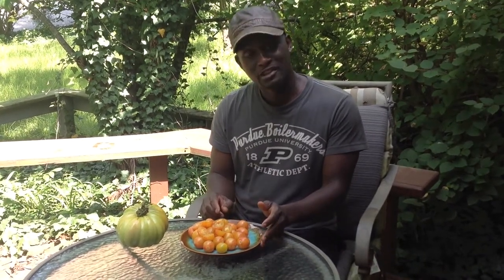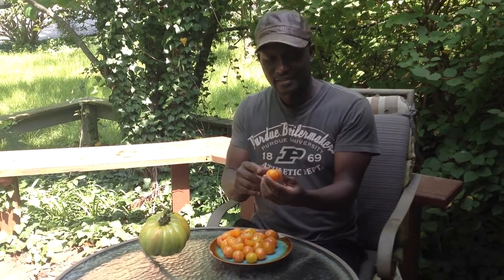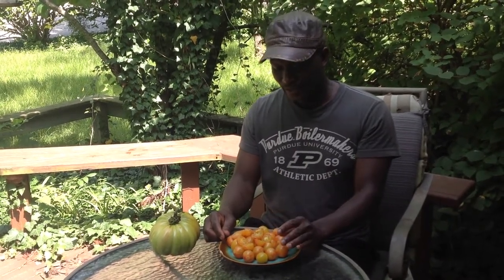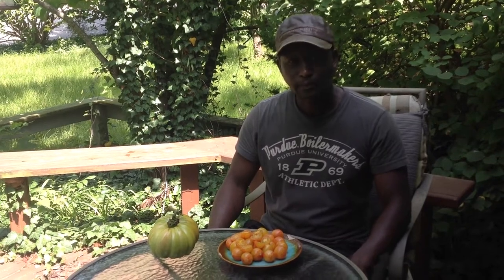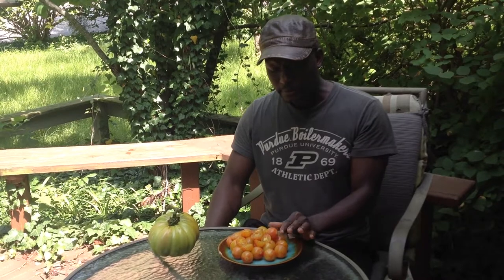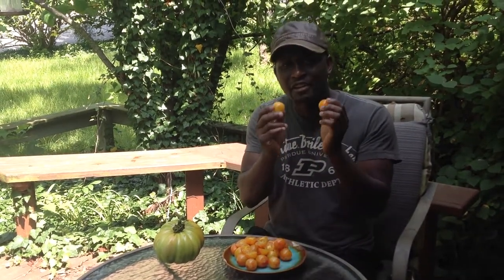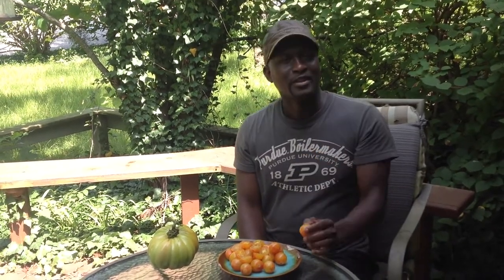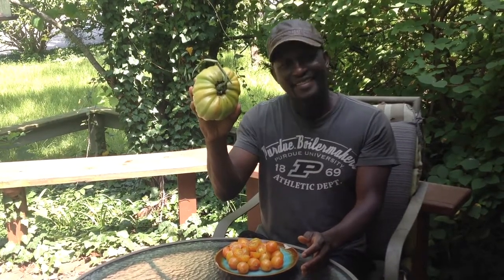Sunrise Bumblebee Tomato Big Flavor Super Production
Sunrise Bumblebee has been on my best tasting list of cherries for a long time. These remind me of a tropical fruit. Shorter vines produce abundantly from early summer until frost. What’s more, they have excellent disease resistance and refuse to be stopped. As a side note, the Bumblebee selection all work well as main crops, especially for vendors at the farmer’s market. Perfect little cherry. 70 Days.